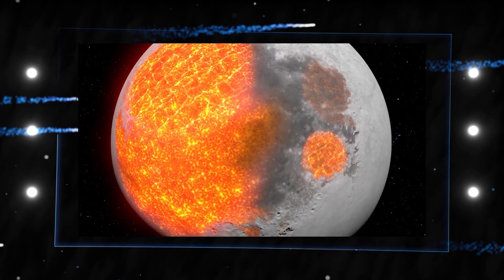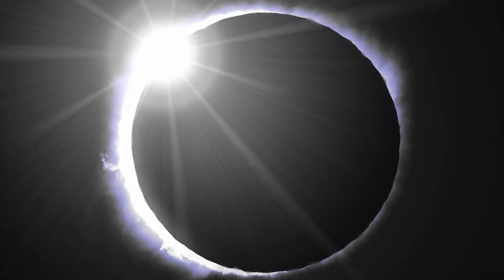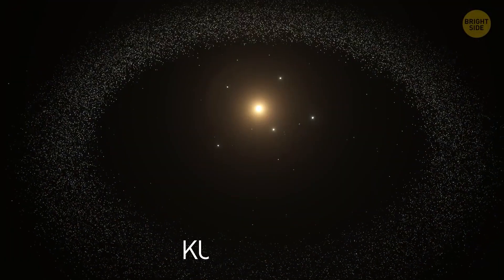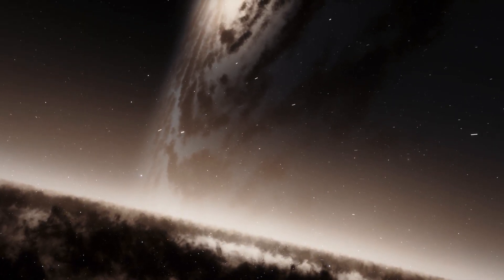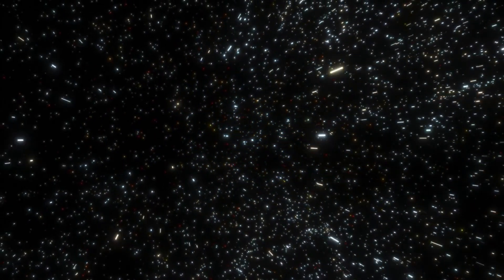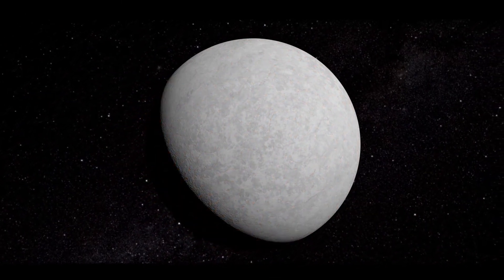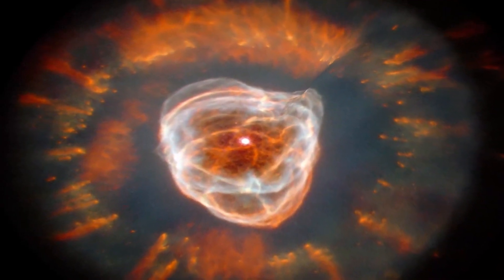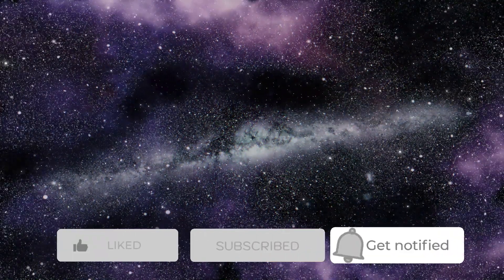China's TERRIFYING Moon Discovery SHOCKED Scientists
On the moon, Chinese scientists have found a hitherto unknown mineral.
Change site-(Y) is the sixth kind of mineral that human explorers have found on the Moon.
In light of the recent approval of the fourth phase of lunar missions, China is accelerating the pace of its lunar program.
The cratered surface of the Moon is the next major objective for nations from all over the world, as they compete not just to investigate it but also to make progress into deeper space. At the time, China was one of the leading participants in the competition, and the recent finding is helping to improve its prospects. According to officials from the China National Space Administration and the China Atomic Energy Authority- during a news conference in Beijing, China has become the third country in the world, after the United States and Russia, to have discovered and identified the first lunar mineral, Change site-(Y), which belongs to the category of lunar merrillite. This was announced by the officials from China National Space Administration and the China Atomic Energy Authority.